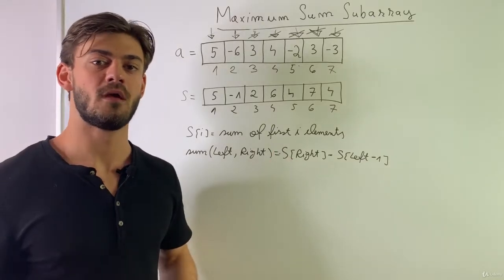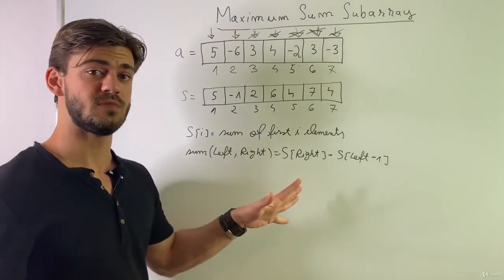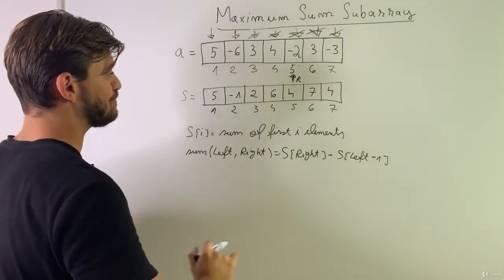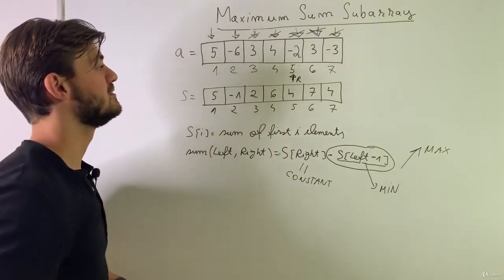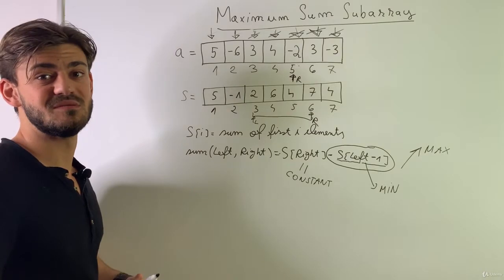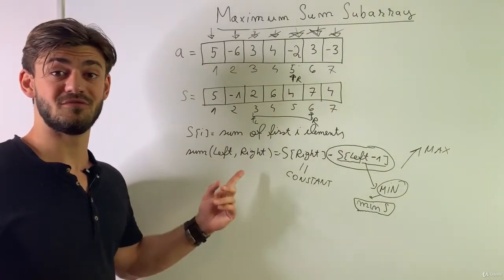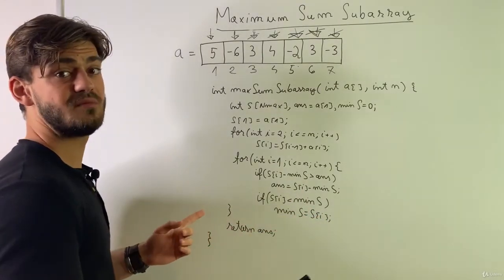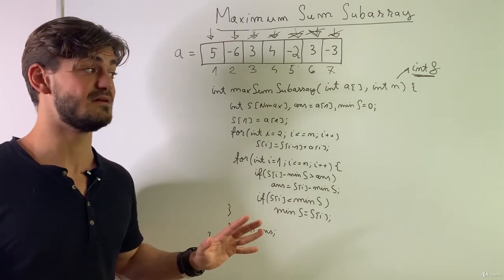Maximum Sum Subarray - Partial Sums Approach - Coding Interview Tutorial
Maximum Sum Subarray - Partial Sums Approach is a free tutorial by Andrei Chiriac from Coding Interview course
Link to this course(Special Discount):
This is the best Coding Interview Course
Course summary:
Build a solid foundation to become a Competitive Programming wizard
Master revolutionary data structures and various types of problems using each of them
Learn fundamental algorithms and solve classical problems
Strengthen your problem solving and coding skill
None
None
Maximum Sum Subarray - Partial Sums Approach Build the foundation in Algorithms and Data Structures and ace Competitive Programming Contests and Technical Interviews